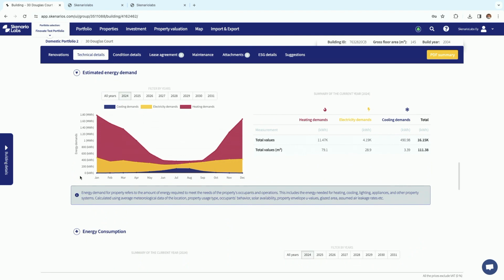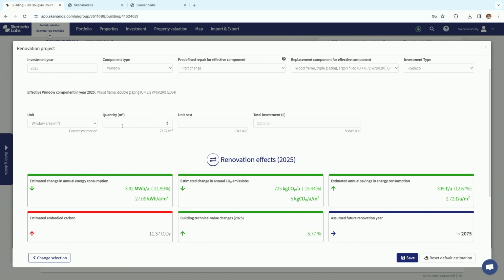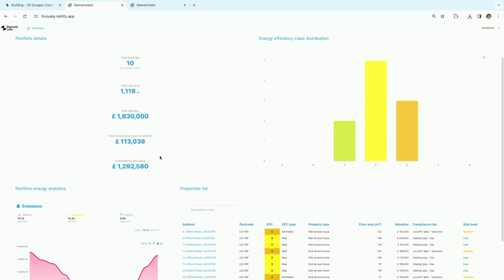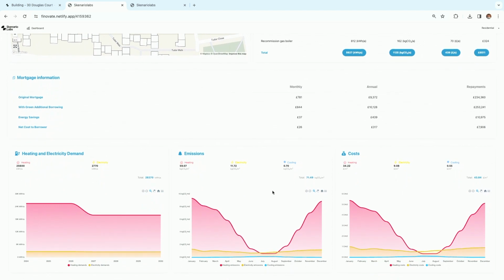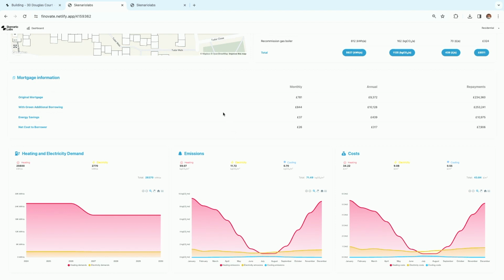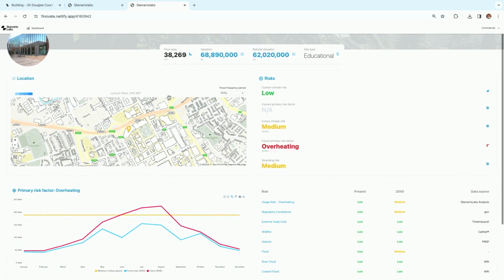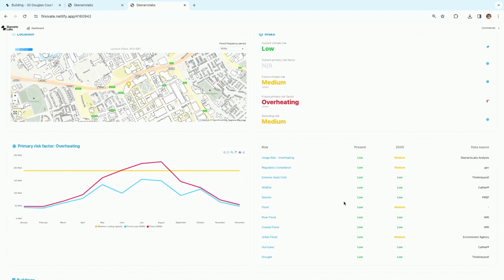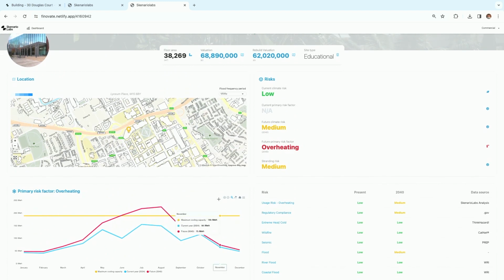FinovateEurope 2024 / SkenarioLabs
SkenarioLabs demoed at FinovateEurope in 2024.

SkenarioLabs provides a predictive data analytics solution specialising in real estate risk assessment and valuation. Their platform supports users to manage risk, drive financial success and make decisions that contribute towards a greener future. They provide granular, property-specific finance and ESG data for both residential and commercial real estate. SkenarioLabs advanced data enrichment and modelling capabilities enable them to support clients with gaps in their portfolio data coverage, working from address-only data where necessary.